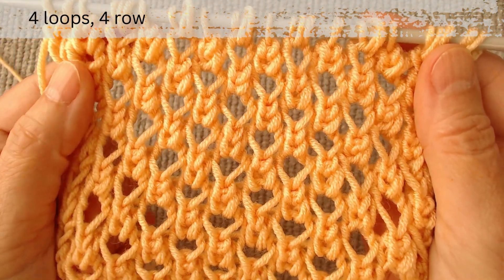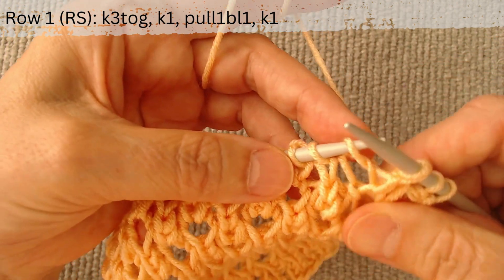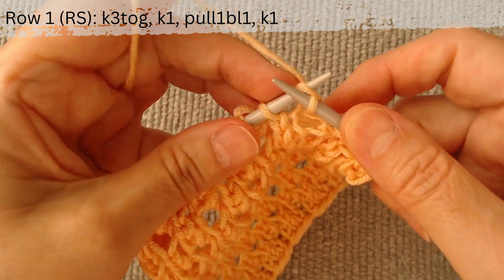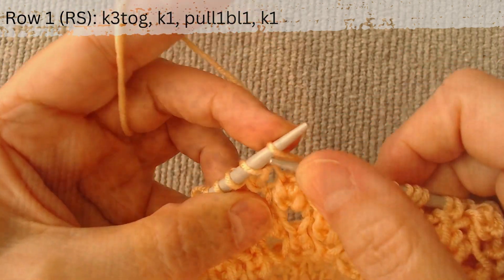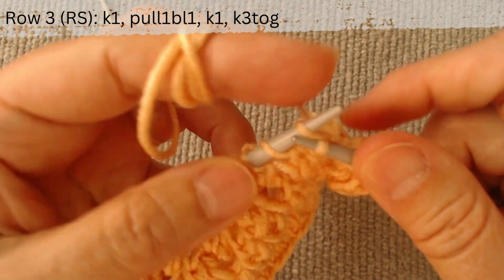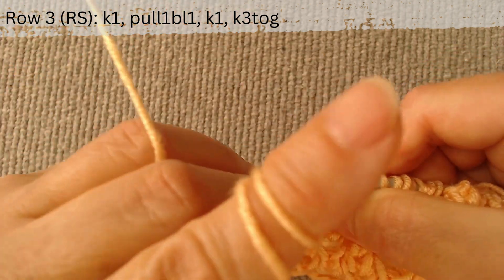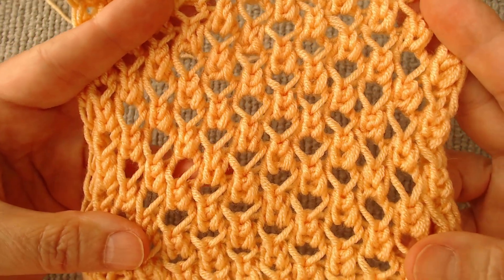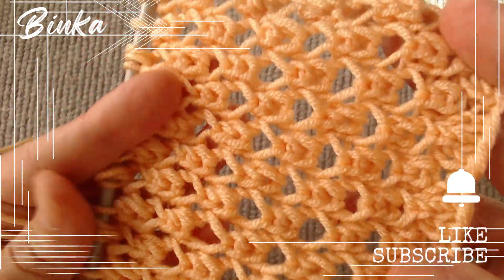[English] An elegant lace knitting pattern. How to knit.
Тhis video shows the most beautiful, interesting mesh of the season, in my opinion. I named it Hope after the woman I learned it from. Any garment or accessory made with it will acquire an elegant and luxurious look. I highly recommend it.
00:00 Promo
00:33 Row 1
01:43 Row 2
01:58 Row 3
03:00 Row 4
03:10 Conclusion.